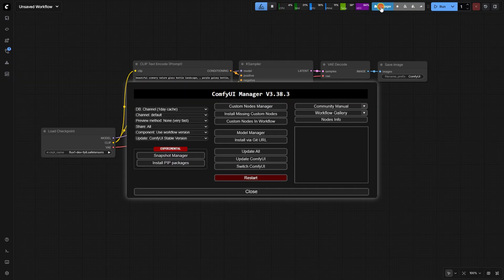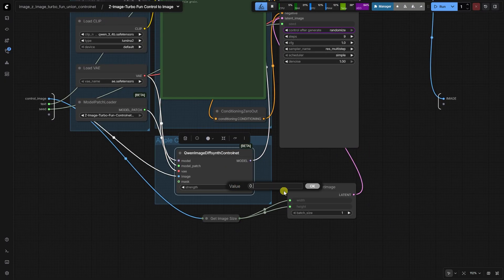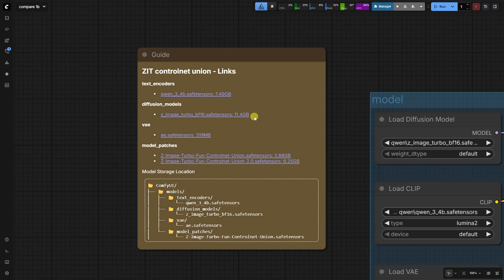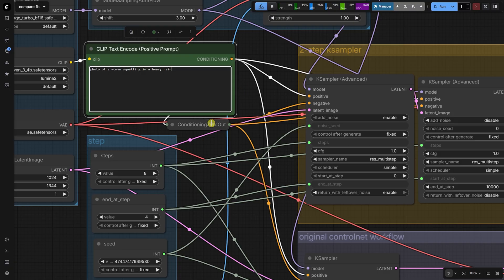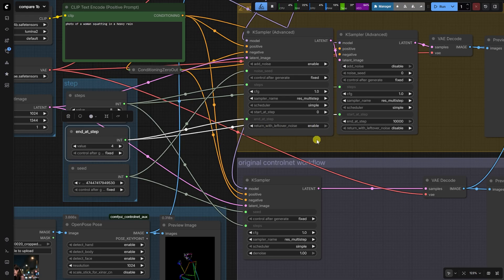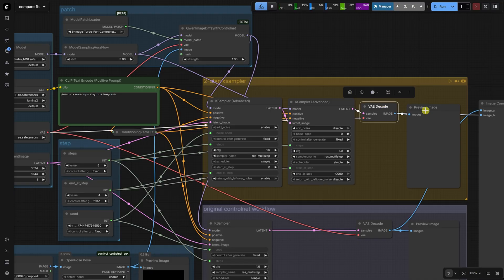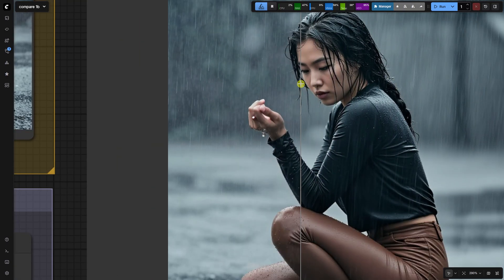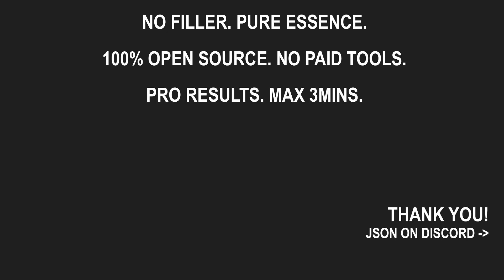🔵 Z-Image Turbo ControlNet Guide: High-Quality Speed Workflow (ComfyUI Cutting Edge Series)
Unlock pro-level quality at 8-step speeds. This guide covers the advanced Z-Image Turbo Fun-ControlNet Union setup in ComfyUI, focusing on the specific settings needed to maintain sharp details while utilizing the latest lightning-fast distillation models.

🔗 Download the FREE Workflow JSON
(Search the 🔍-workflows channel)

🛠️ Tested On
GPU: RTX 5080 (16GB), RTX 3080 (10GB)
RAM: 64GB
Software: ComfyUI (Python 3.13.9, 3.12.10)